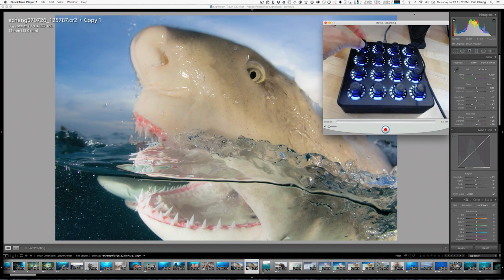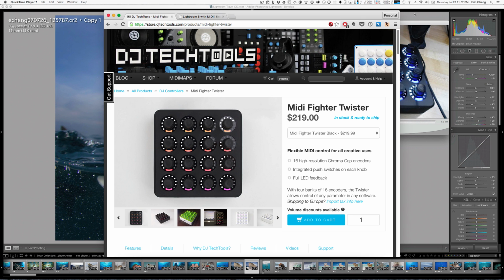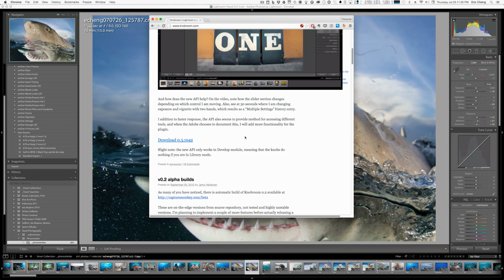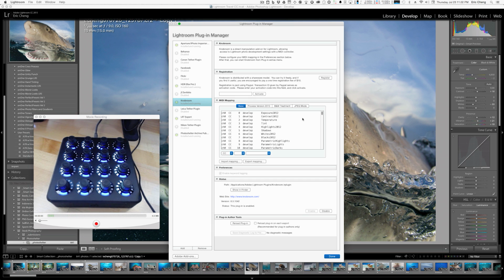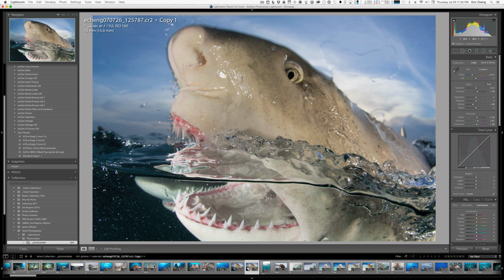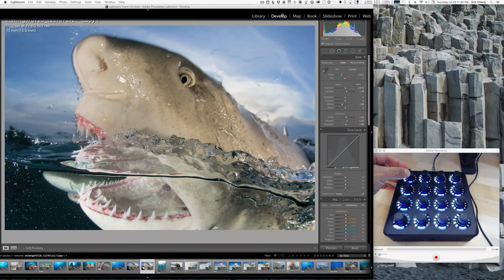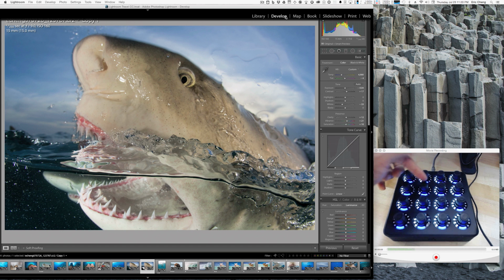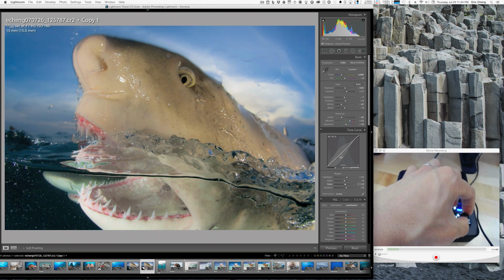Using Adobe Lightroom with Knobroom and MIDI Control Surfaces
YES! Met with Ben Von Wong two days ago, who told me about Palette the modular tactile USB controllers. I poked around and discovered Adobe Lightroom MIDI control via Knobroom Ordered a Midi Fighter Twister from DJ Tech Tools which arrived today. Configured it tonight, and it is now working beautifully!

If you want motorized faders, a popular controller for Lightroom use is the Behringer BCF2000